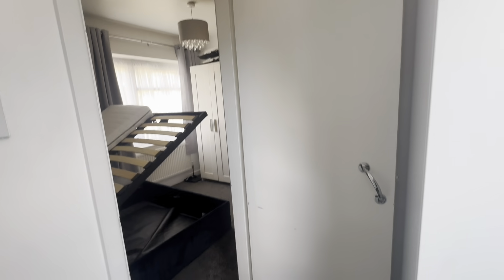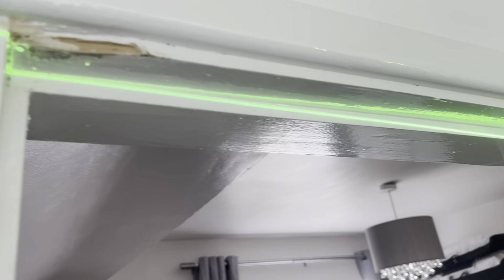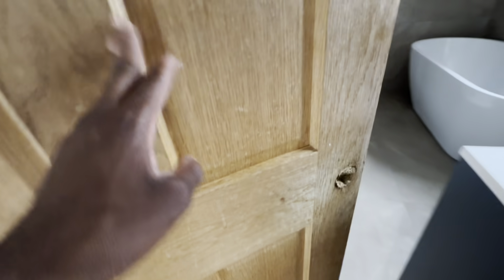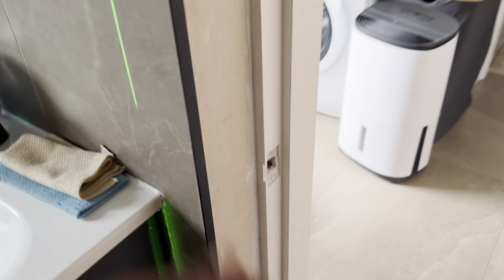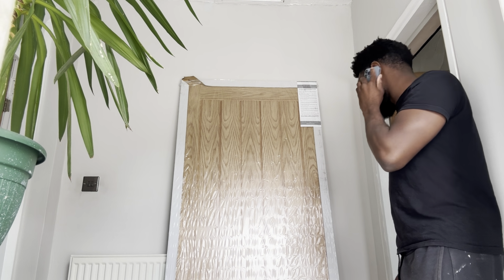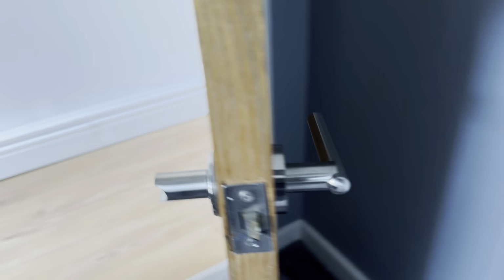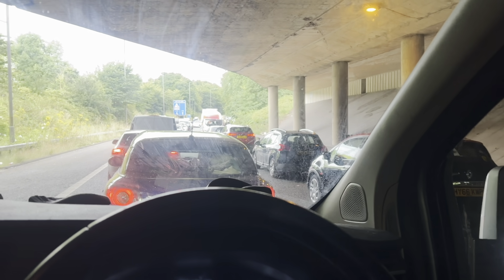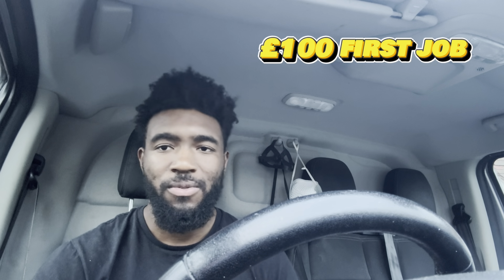Today didn’t go to plan day in the life of a self employed carpenter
Hello and thankyou for watching this video.
This is a different type of video hope tou enjoy

I am uk based and I cover all of Birmingham and surround areas WhatsApp is 24/7 so feel free to message me any time  however give me time to answer your message  as I do get busy

my best videos in my opinion:

Day in the life episode 9 I get a lot done this day and nearly had to go hospital

How I fit doors and how much I charge

Day in the life episode 3 I build a stud wall and fit laminate flooring.

A Whole week in my life

my full van racking build

All my other social media platforms